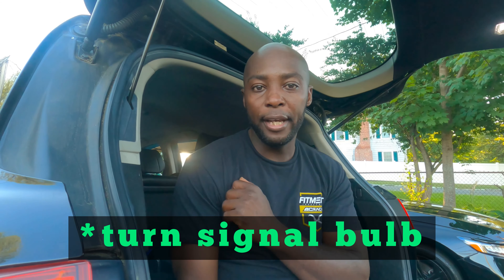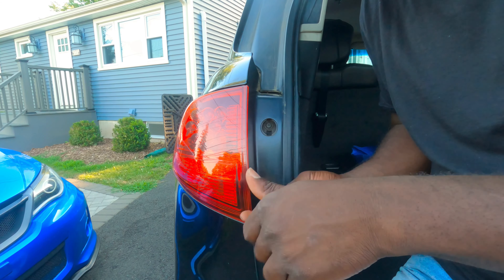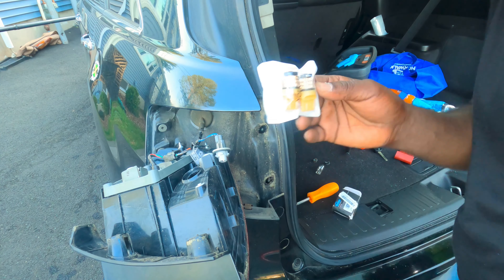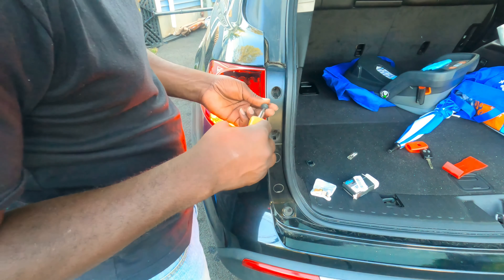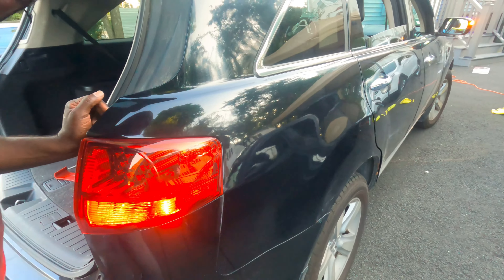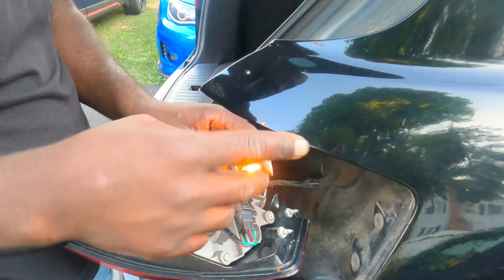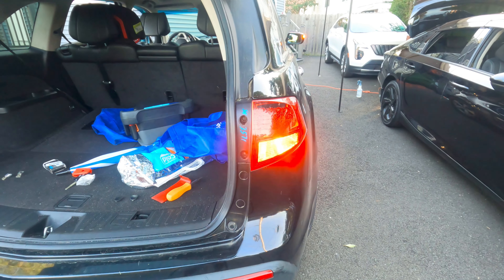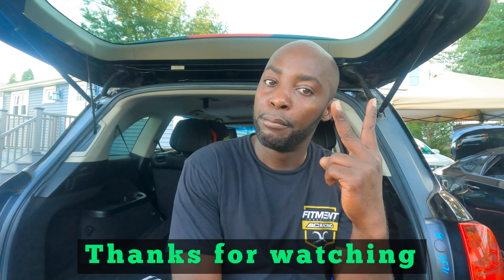2007-2012 Acura MDX rear Turn Signal LED upgrade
In This videos I show you guys how to replaced/upgrade your Turn Signal in your Acura MDX. This is a simple mode. I bought the LED bulbs from Amazon.

They also sell everything LED lights related.

Tools/ Items needed are:
Prying tools
Screw Driver.
New bulbs